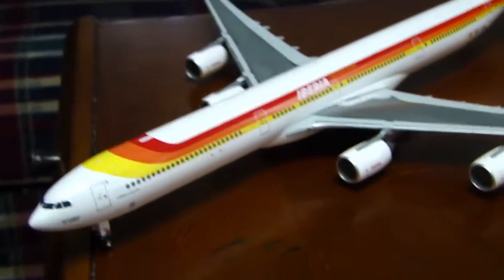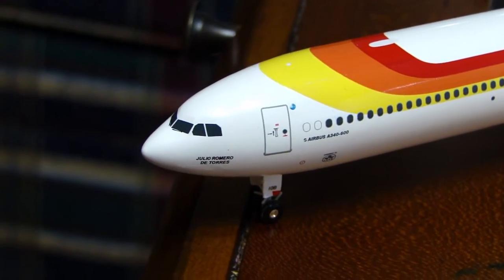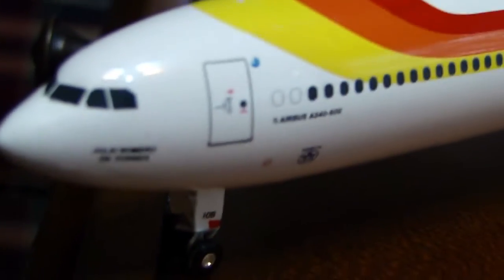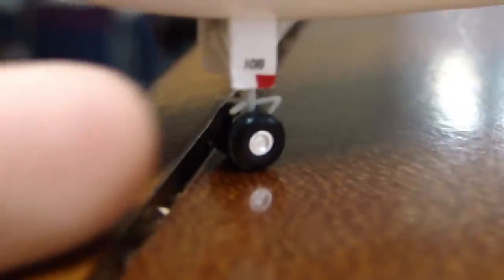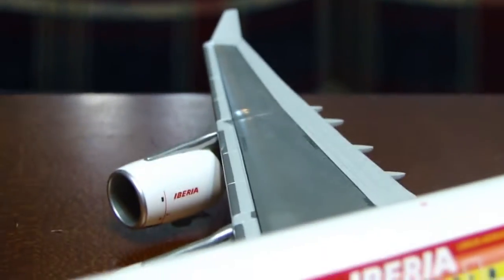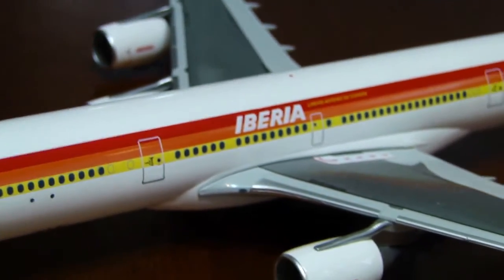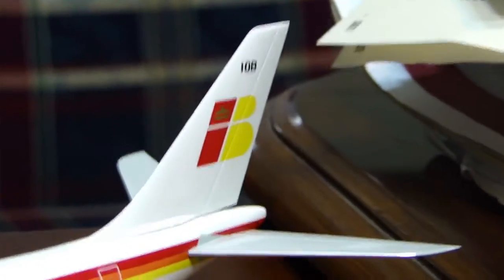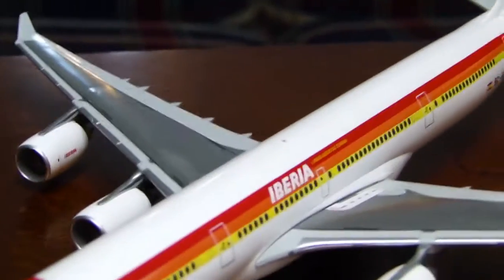Iberia A340-600 1:200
An Iberia Airbus A340-600 in the scale of 1:200.